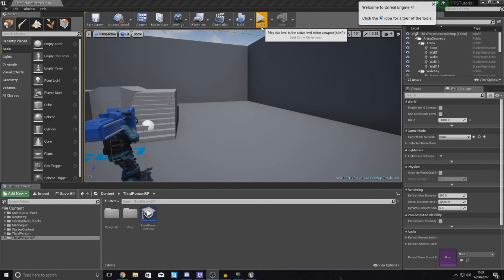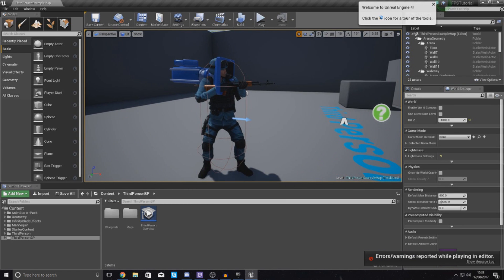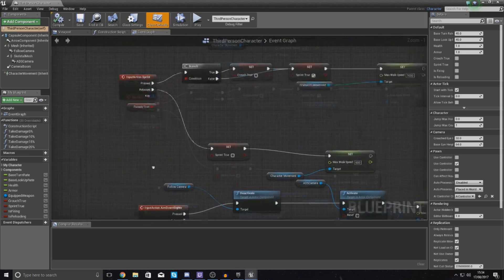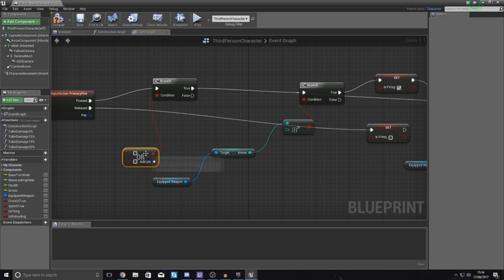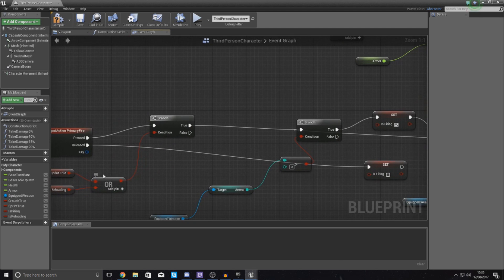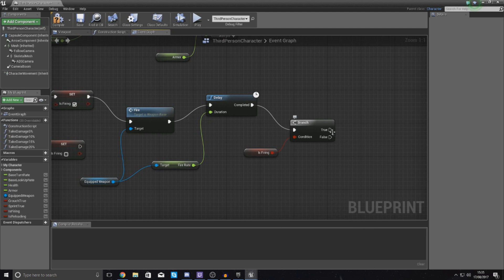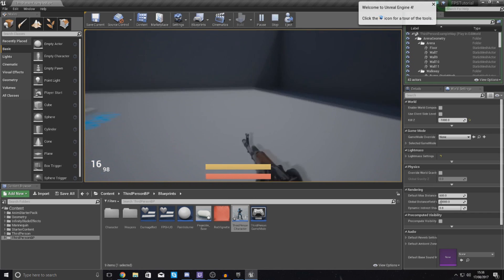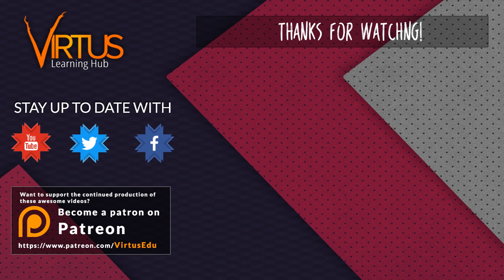Firing System Fix - #20 Creating A First Person Shooter (FPS) With Unreal Engine 4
Today we show you how you can make some changes to our firing system so that it doesn't fire when the player is either sprinting or reloading.

We setup a simple branch node that checks if the sprinting or reload variables are currently set to true.